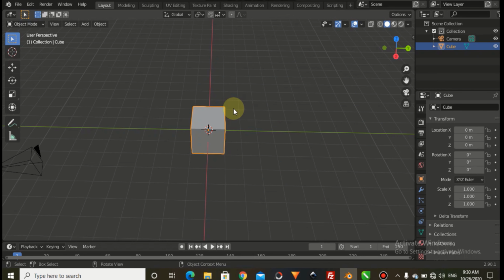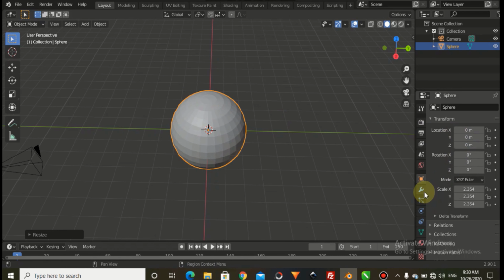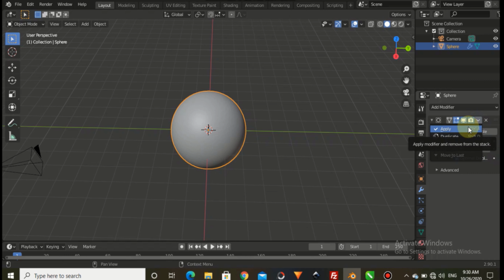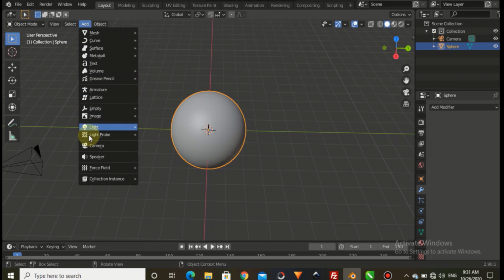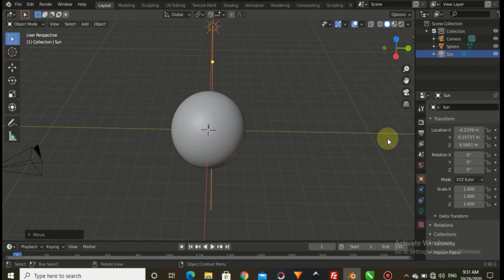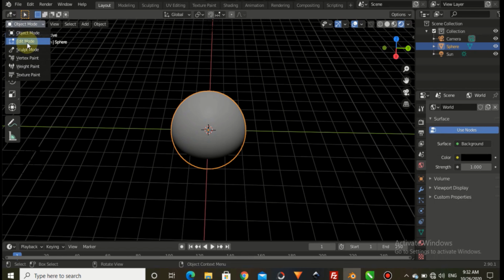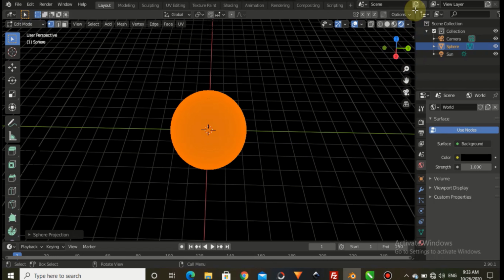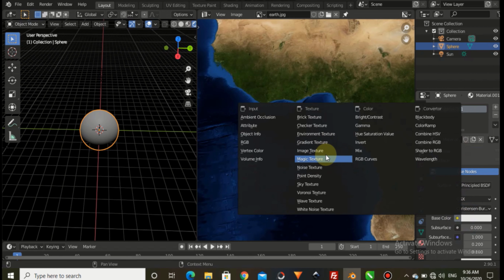Earth Animation in EEVEE | Blender 2.9 | Easy Tutorial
In this Blender 2.9 Eevee  tutorial i will teach you how to create and animate the Earth in 3D.